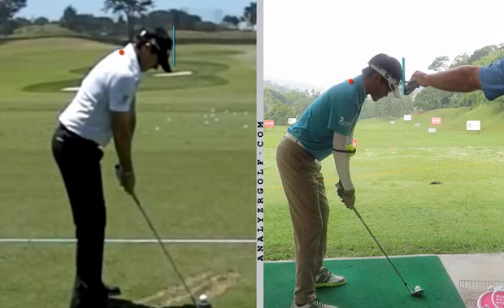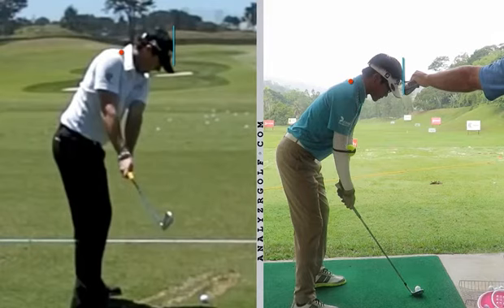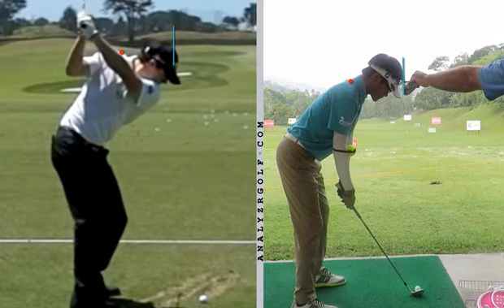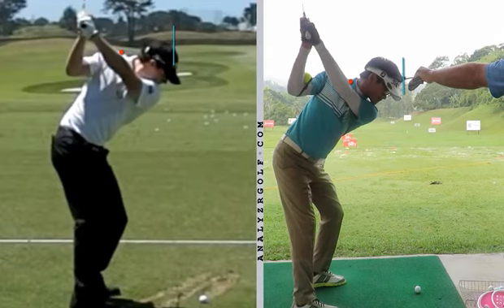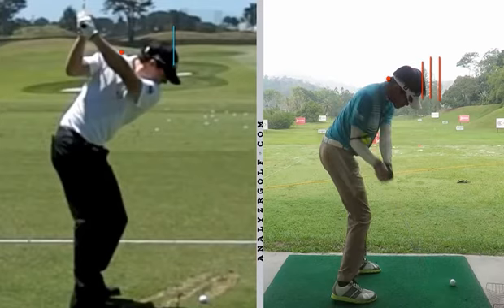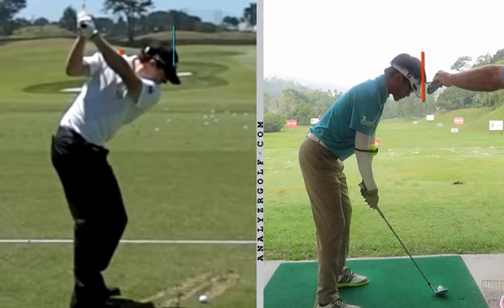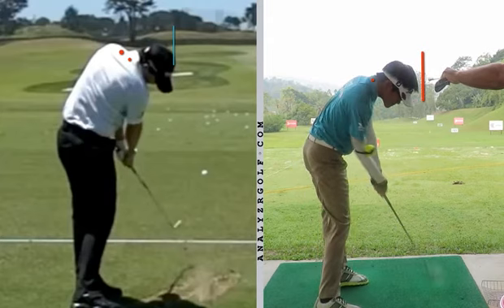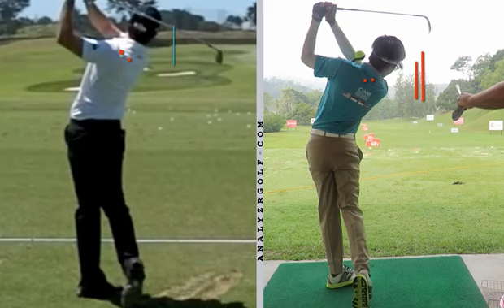Drill to strop big pushes and hooks!